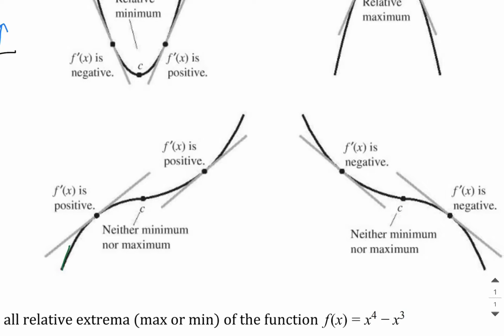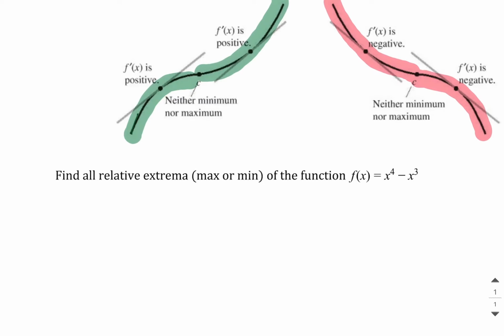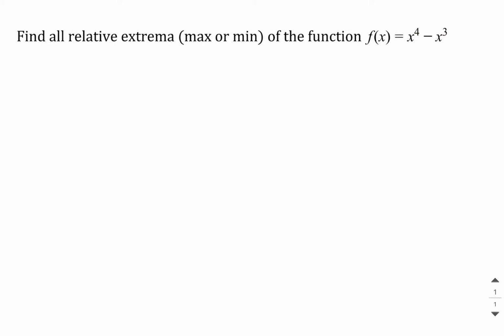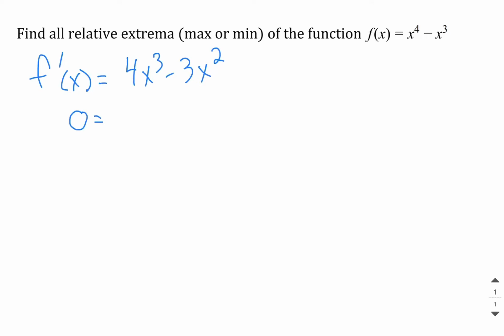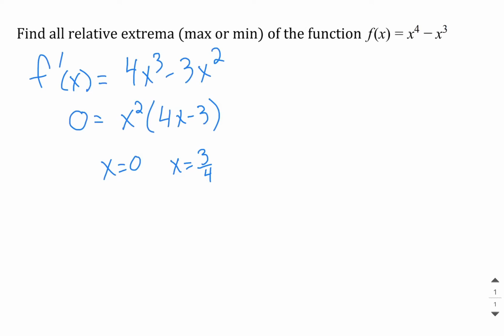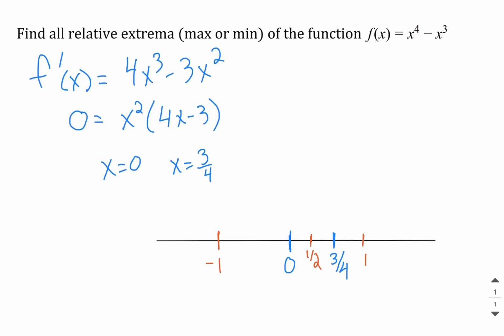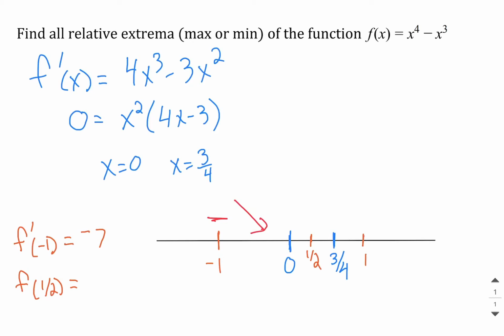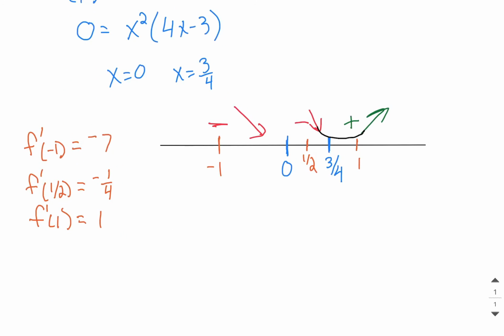First Derivative Test - day 2